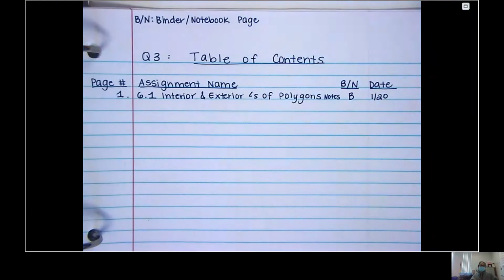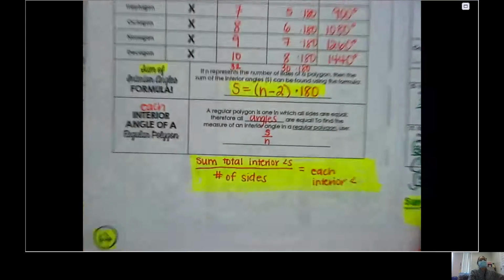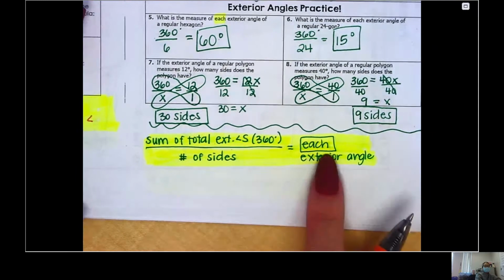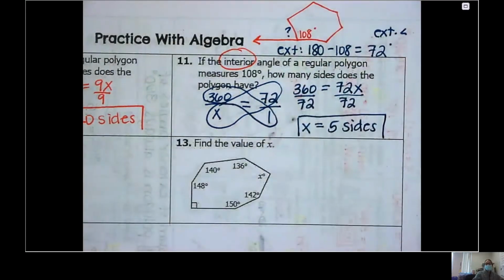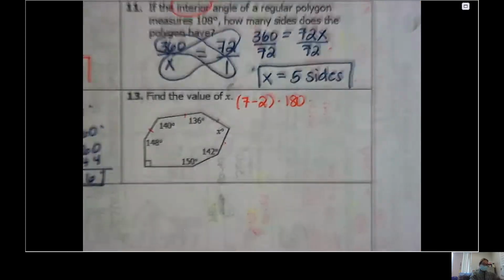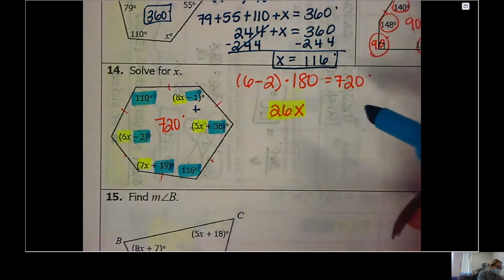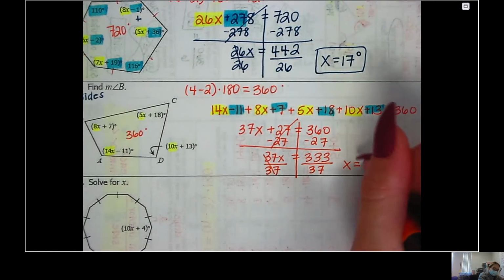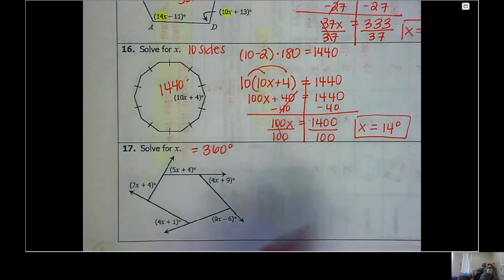1/21 Thursday Live Lesson - 6.1 Notes Day 2